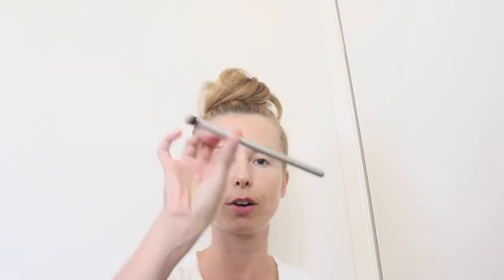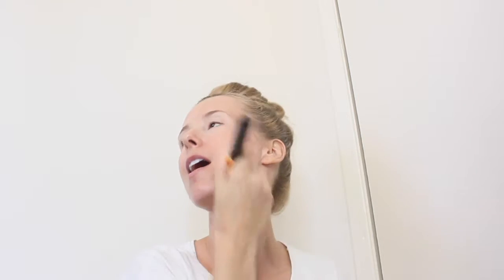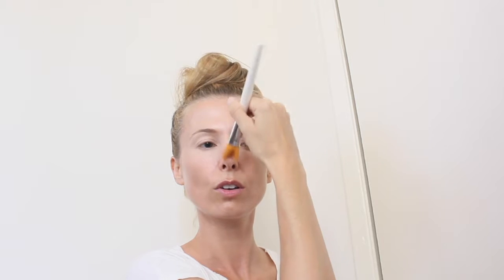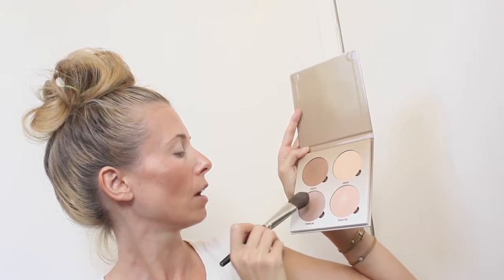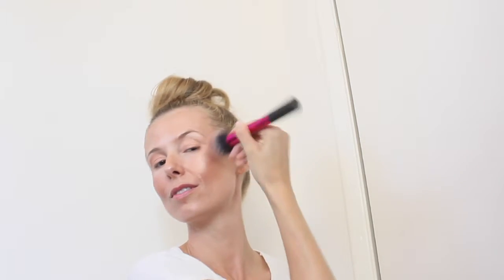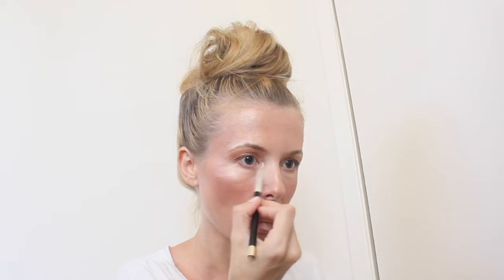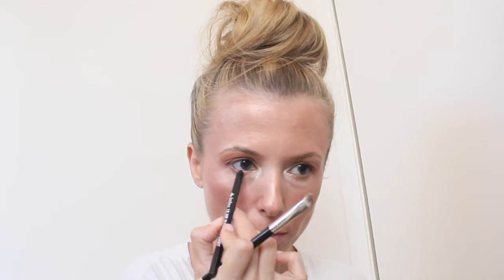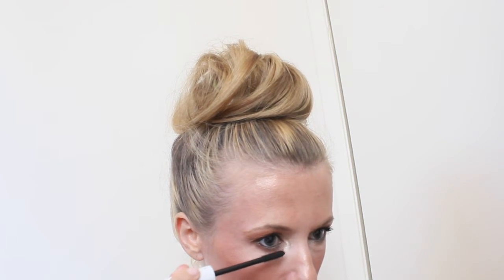Full Face Highlighters Only Challenge! | Kelley Whilden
Thank you to my subscriber, Nick, for requesting that I do such a fun challenge!  Highlighters are my jam, so of course I had to do it!  XO ~Kelle

Highlighter products used in this video:

Anastasia of Beverly Hills Sundipped Glow Kit
Laura Mercier Golden Honey Glow Illuminating stick
Clinique Blooming Pink Glow Crazy Powder
Dirty Works Radiance Cream
Wet N Wild Fergie Highlighter, Shade: Rose Golden Goddess
Elf Cream Shadow, Shade: Confetti
Measurable Difference Face & Body Highlighter, Shade: Glow
Stila Lipstick, sorry the shade is unknown, but it is a peach metallic shade